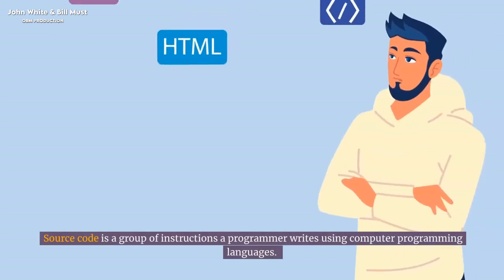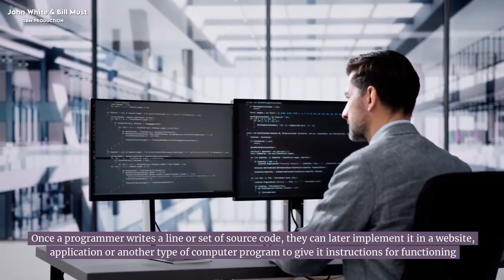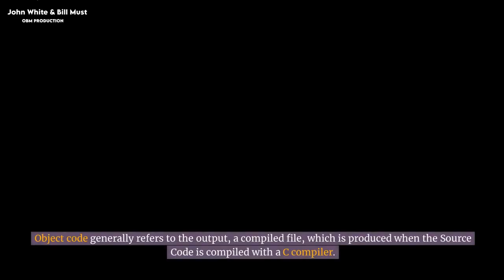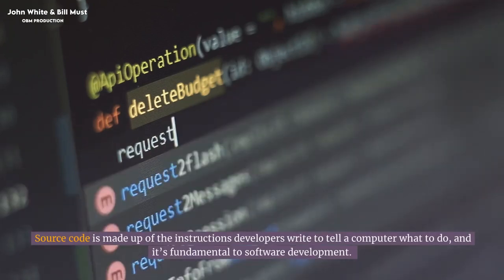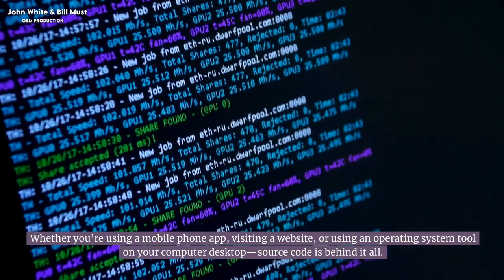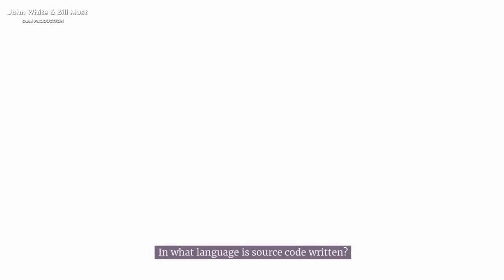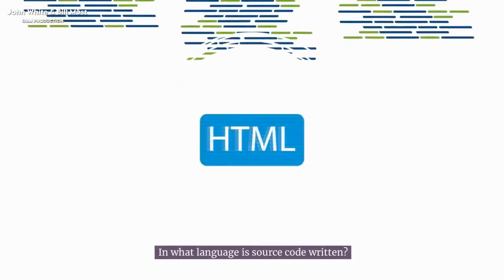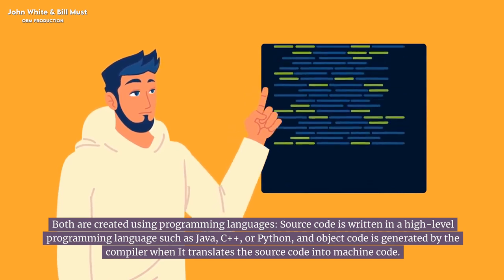LOOK AT WHAT MR ASH MUFAREH AND ONPASSIVE'S TECHNOLOGY GENIUSES HAVE DONE - John White & Bill Must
✅Register now for FREE access to O-Mail, O-Net, and O-Trim.